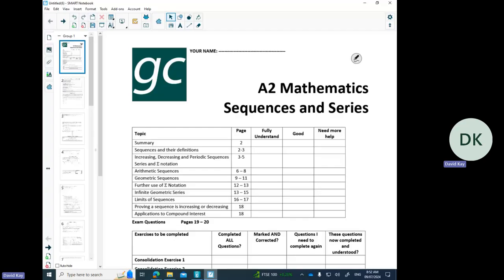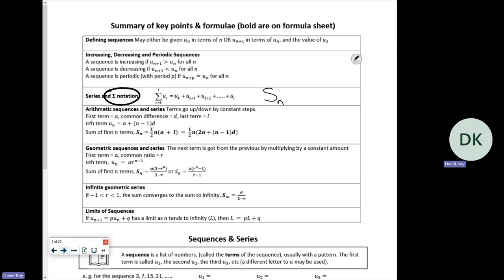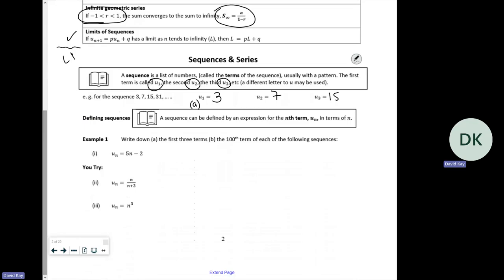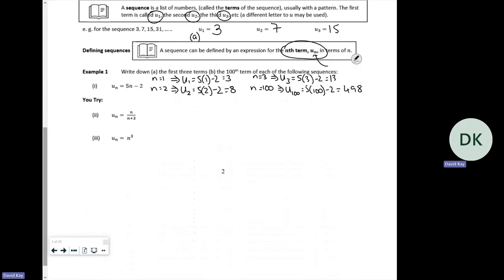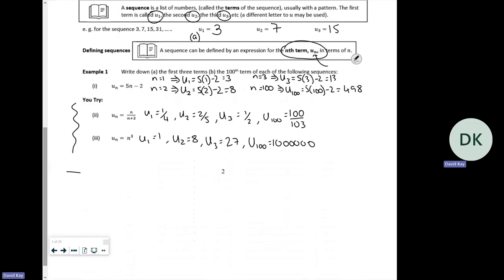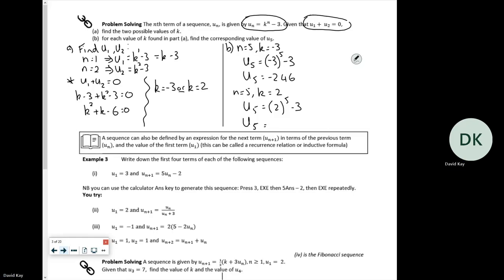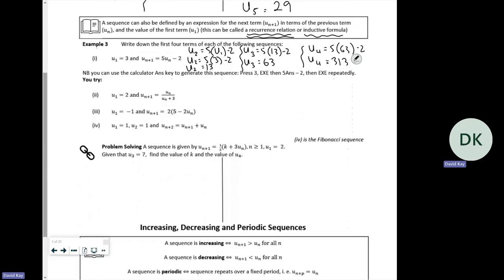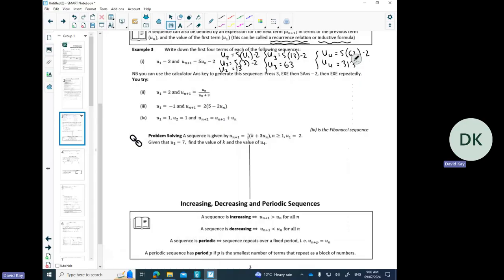A2 series 2024 lesson 1 part 1